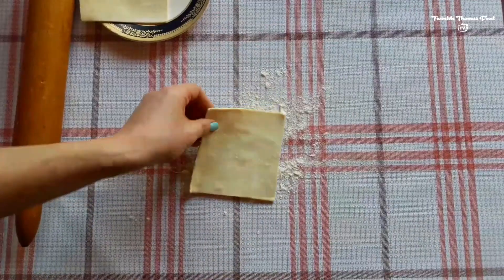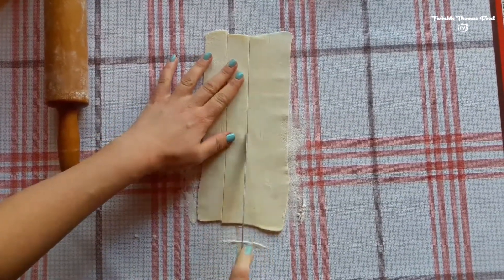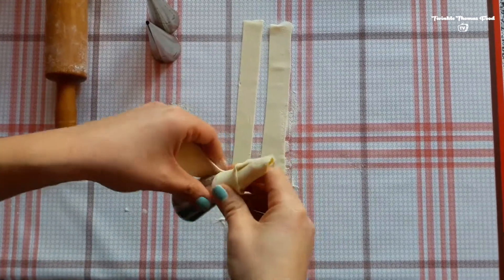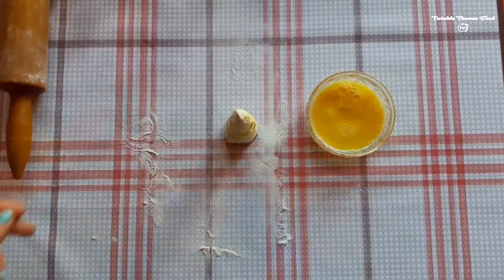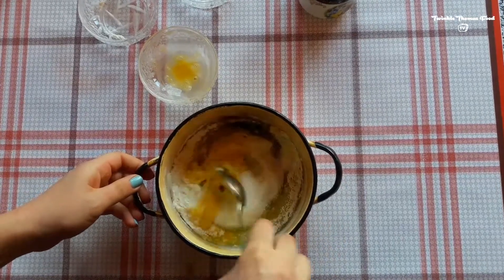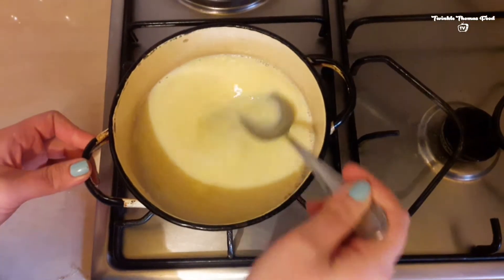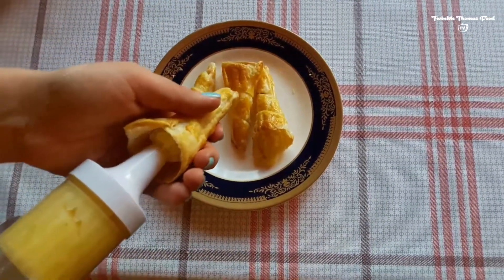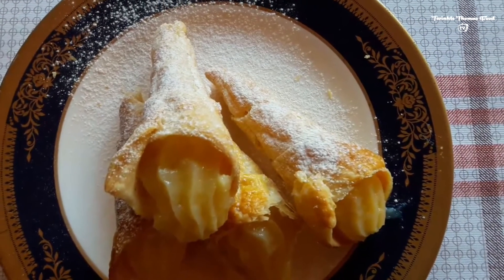Italian cannoli recipe | Cannoli filling | Cannoli ingredients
HOMEMADE ITALIAN CANNOLI RECIPE

VOICE LIANNA ARAKELYAN

PRODUCED BY TWINKLE THOMAS FOOD TV